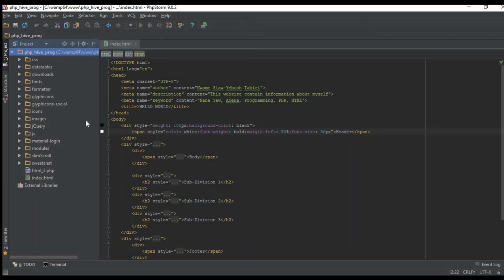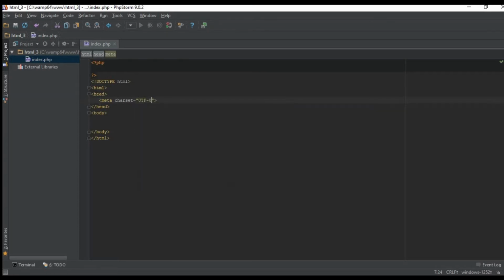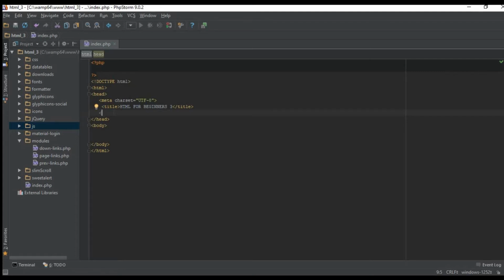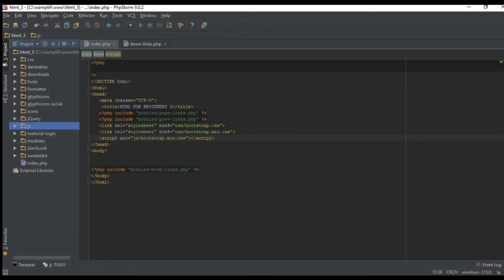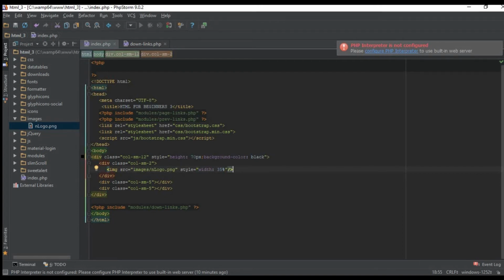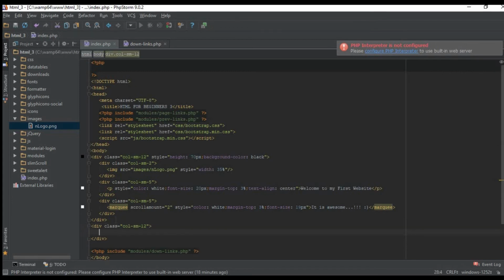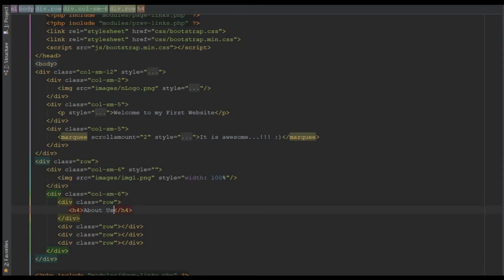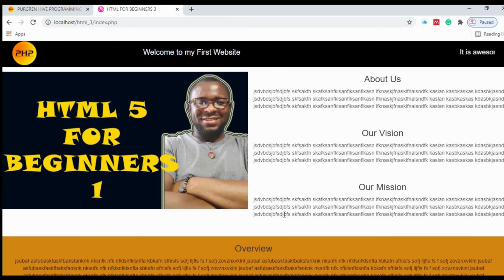HTML for Beginners 3 with Bootstrap and Images (English)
In this video, you will learn how to add images to your website using bootstrap and external CSS.